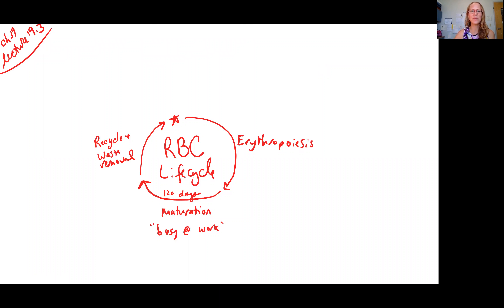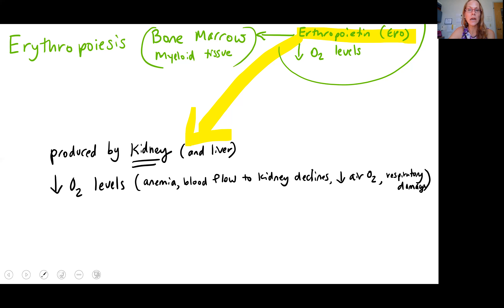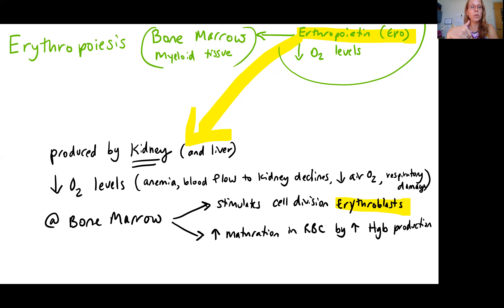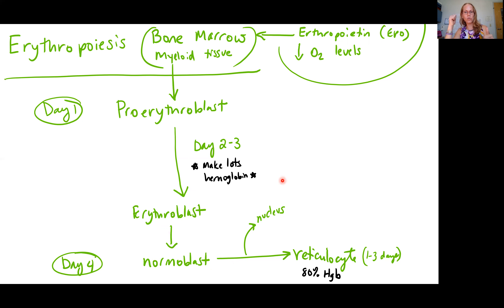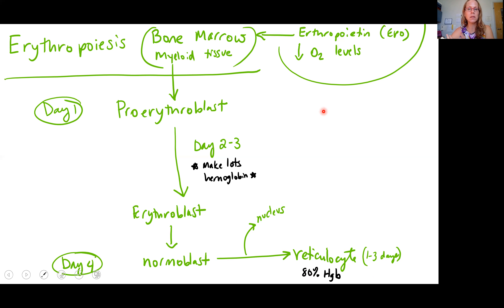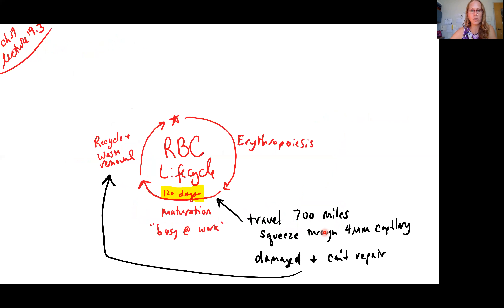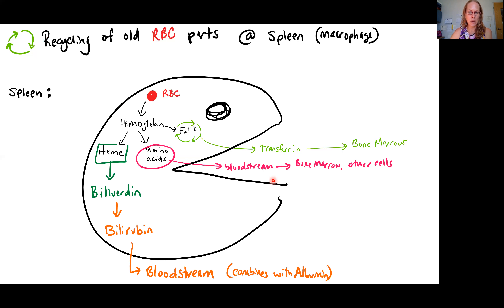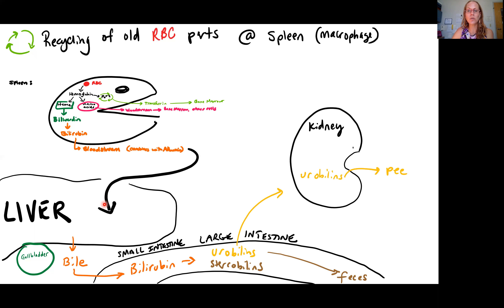Bio 2020 Lect 19.3 RBC Lifecycle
Epidsode 3 for Lecture 19